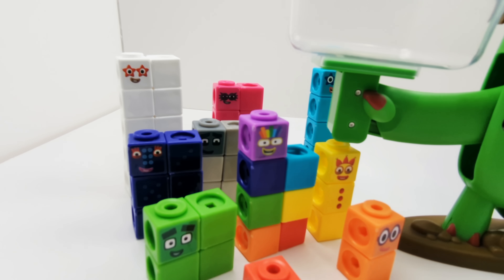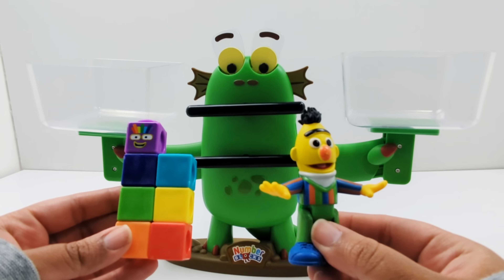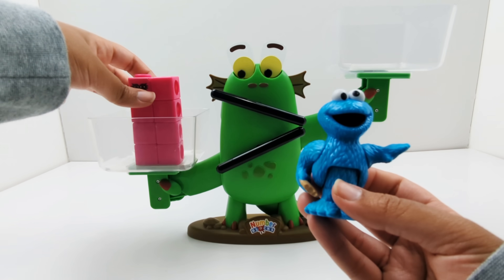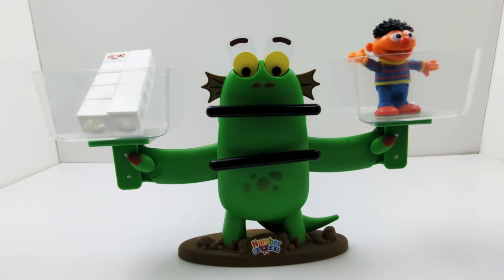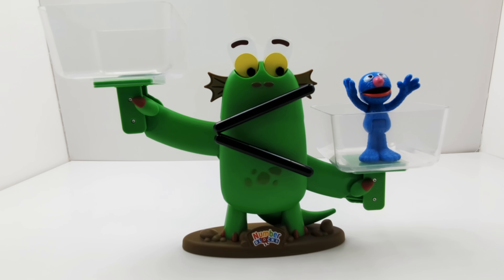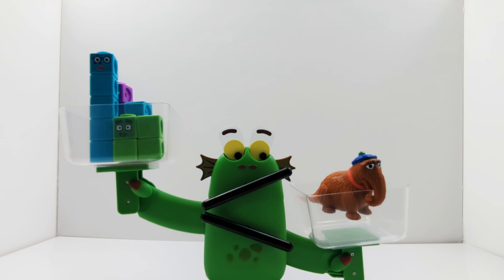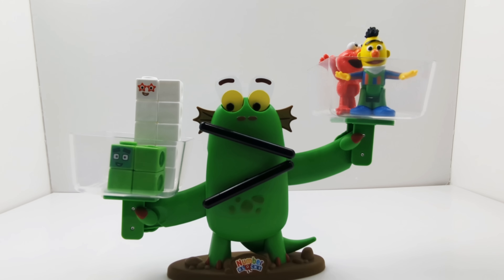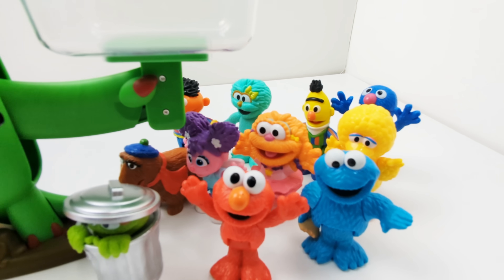Numberblocks VS Sesame Street | Which One is Heavier? | Educational Videos for Kids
Hey Activity Learners! Let's use this balancing scale to compare Numberblocks and Sesame Street friends to find out which one is heavier!